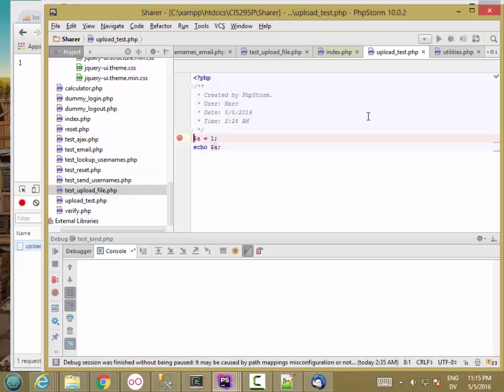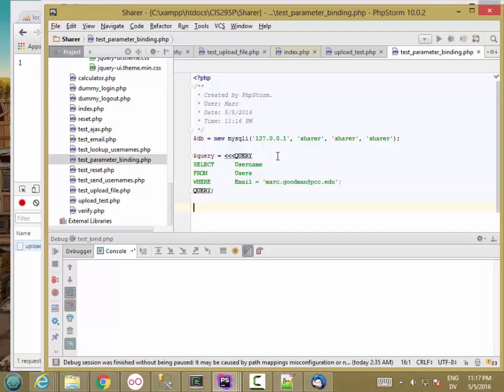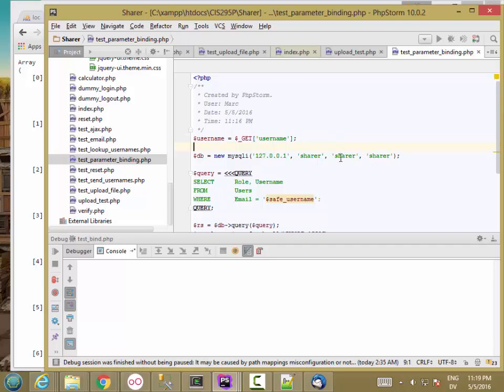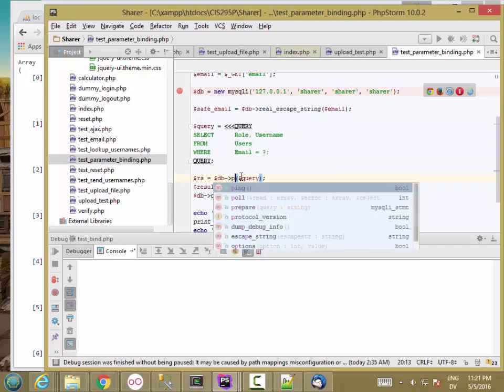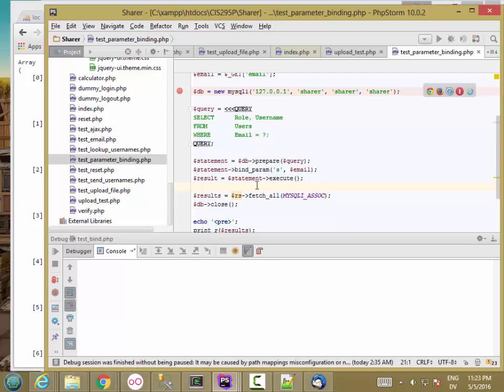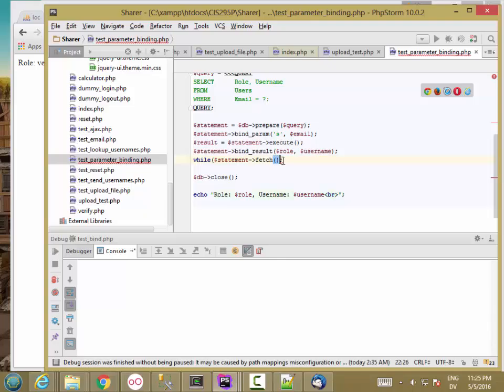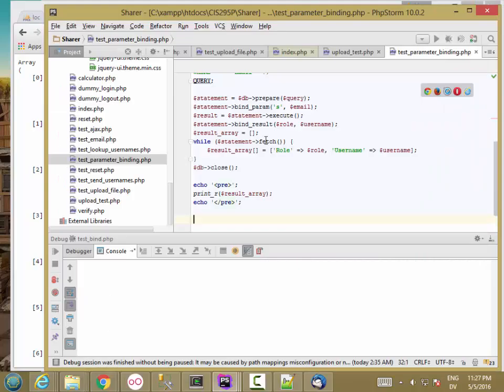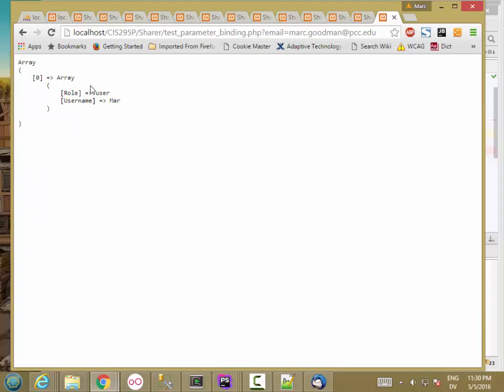295P SQLParameterBinding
CIS 295P SQL Parameter Binding - Using prepare, bind_params, and bind_results in MySQL.